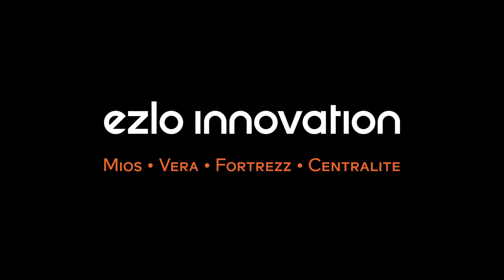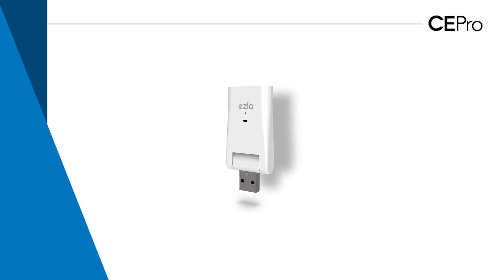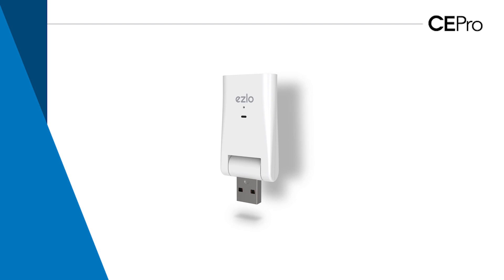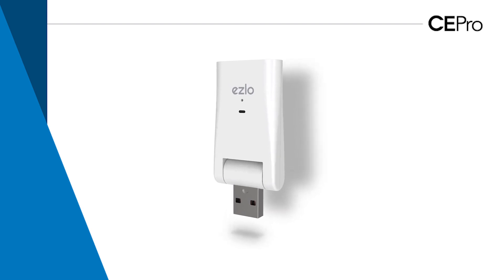Ezlo Atom smart home hub preview at Cedia Expo 2019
This video explains the Ezlo Atom smart home hub preview at Cedia Expo 2019.